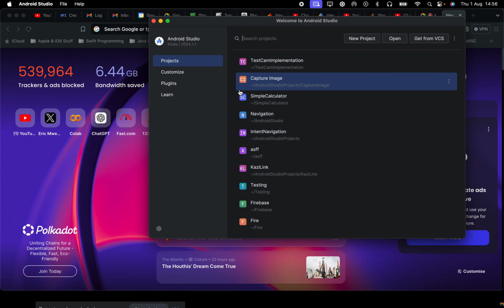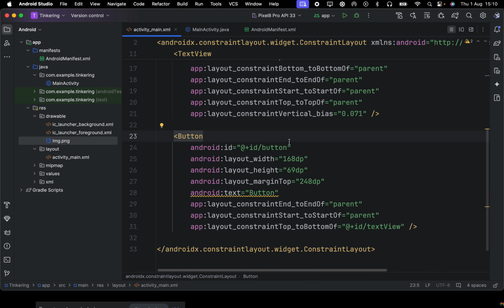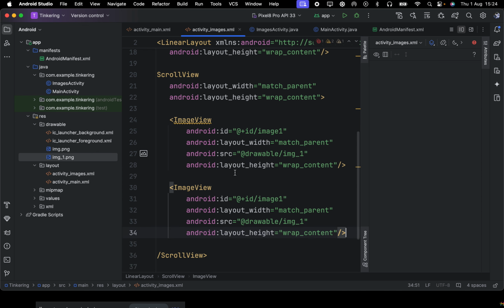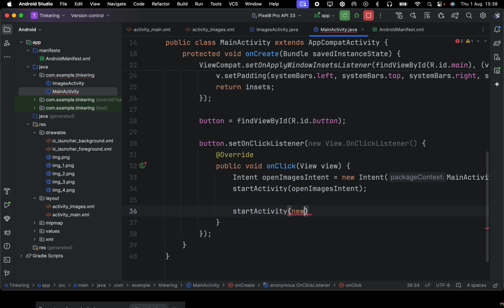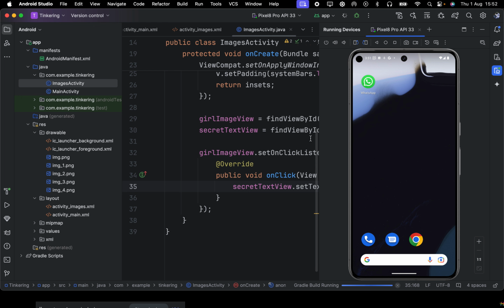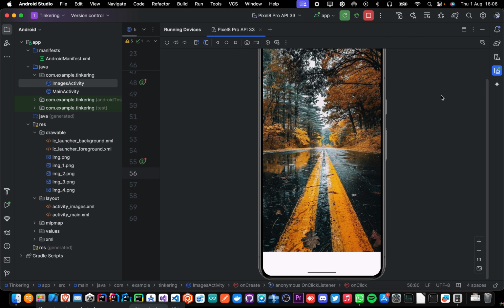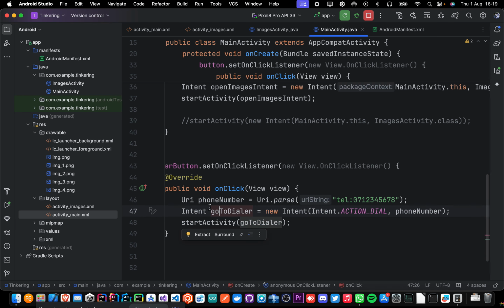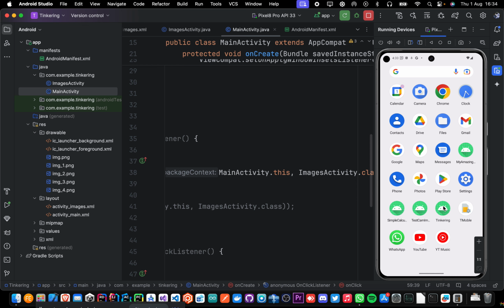Android App Development: Layouts, Open WhatsApp, Dial Phone Numbers, Scroll View, and More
Android development tutorial, we will build a feature-rich app with two activities: MainActivity and ImageActivity. Here's what you will learn in this tutorial:

MainActivity Features:

Navigate to ImageActivity: Learn how to switch between activities using Intents.
Dial a Phone Number: Implement a button that opens the phone dialer with a preset number.
ImageActivity Features:

Display Secret Messages: Discover how to show hidden messages when users interact with different images.
Toast Messages: Use Toast to display short messages when an image is clicked.
Tutorial Highlights:

Setting up your project in Android Studio.
Designing an interactive user interface with Buttons, TextViews, and ImageViews.
Implementing onClickListeners for handling user interactions.
Using Intents to perform various actions like dialing a phone number or opening another app.
Displaying messages and handling click events to enhance user engagement.
Whether you're a beginner or have some experience in Android development, this tutorial will guide you through creating a dynamic app with practical features. Follow along as I explain each concept clearly and provide tips to improve your app-building skills.